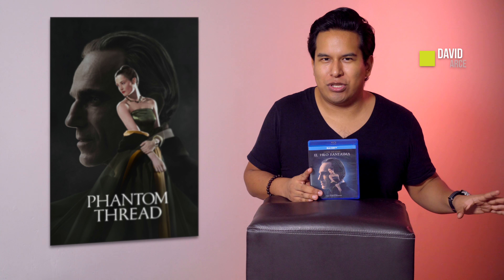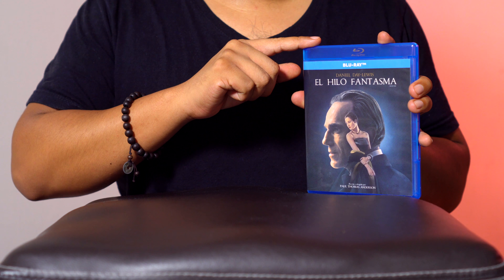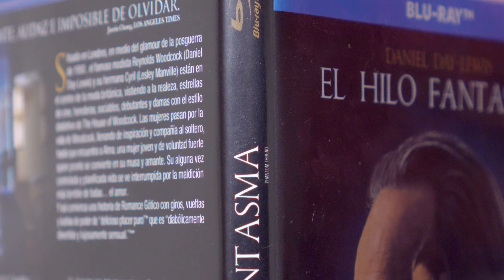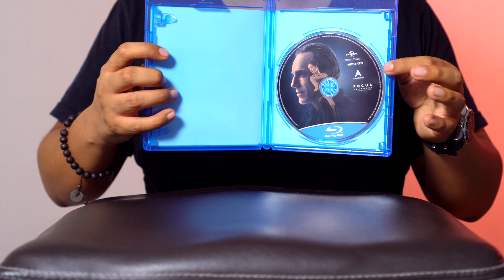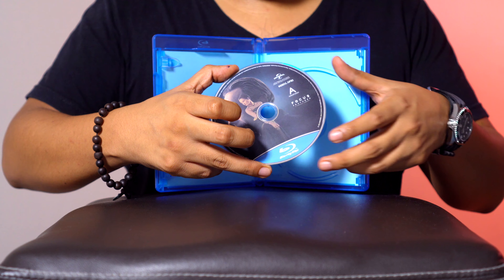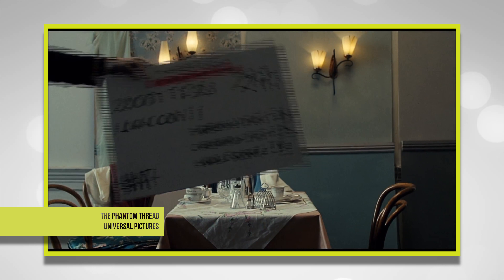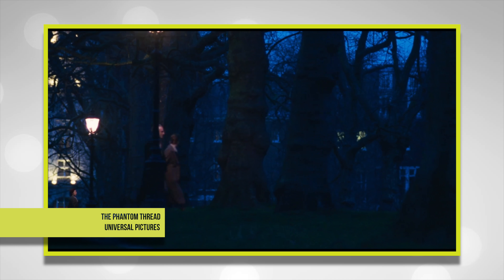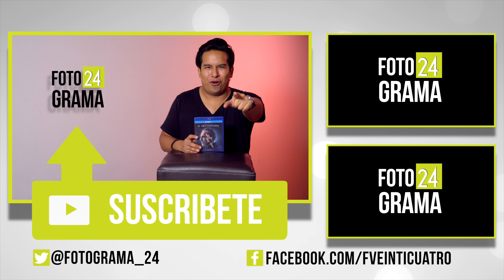Unboxing en 4K: Blu-ray de "El Hilo Fantasma" ("Phantom Thread") | Fotograma 24 con David Arce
Esta semana, en este unboxing, revisamos la versión Blu-ray de "El Hilo Fantasma" ("Phantom Thread"), película dirigida por Paul Thomas Anderson. Bienvenidos a Fotograma 24.

💿 Blu-ray nacional "Hilo Fantasma"
💿 DVD nacional "Hilo Fantasma"
💿 Blu-ray importado "Hilo Fantasma"
💿 DVD importado "Hilo Fantasma"

💿 Soundtrack "Hilo Fantasma"

Si te gusta lo que hacemos, considera utilizar los siguientes links de Amazon para adquirir alguno de estos articulos, no tiene costo extra y estarías apoyando a Fotograma 24 para generar más contenido de calidad.

EQUIPO QUE UTILIZAMOS

- Cámara Sony a6300:

- Lente Sel35f18:

- Micrófono Shure MVL:

- Cabezal de video Manfrotto MVH500AH:

- Micrófono Rode VideoMicro:

- Tripie portatil Gorillapod SLR Zoom: